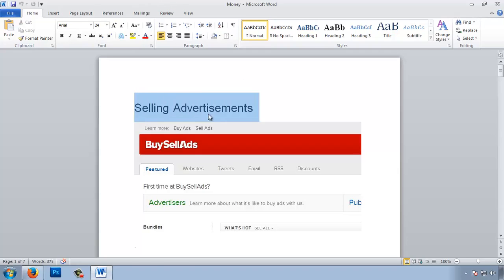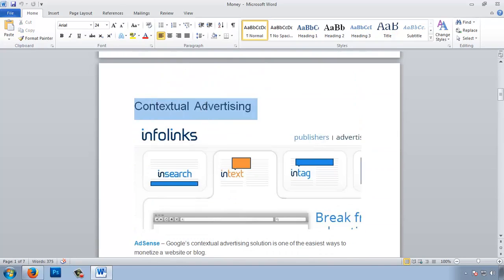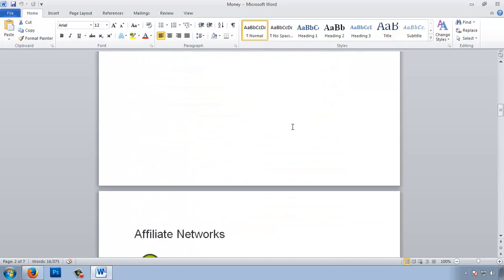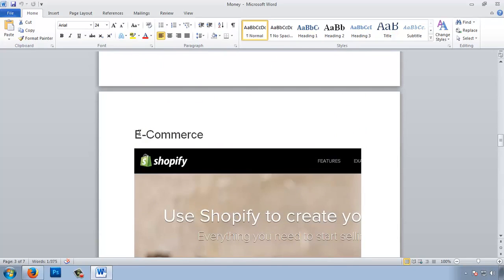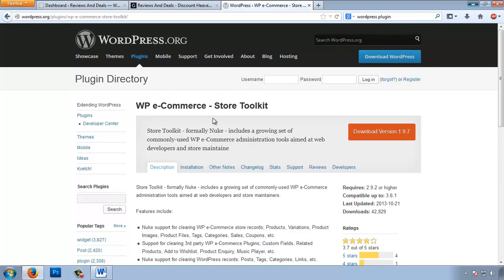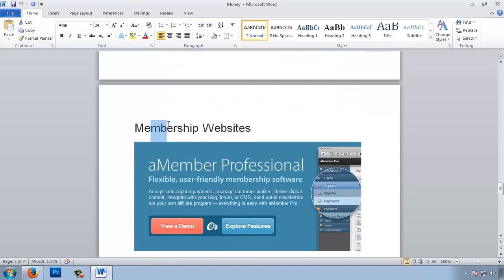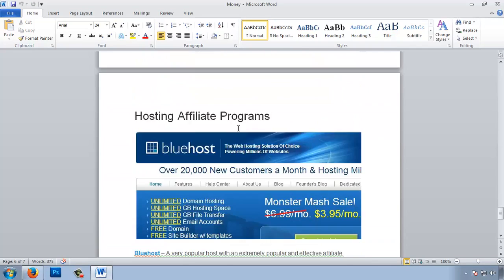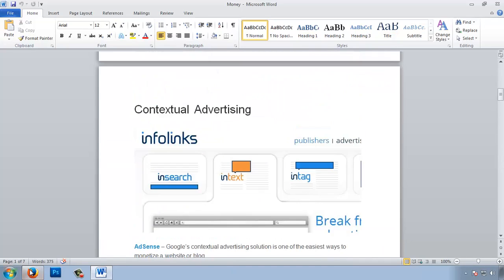055 monetization our website